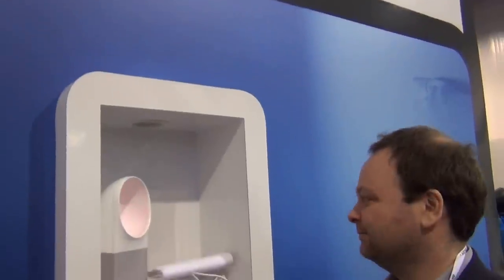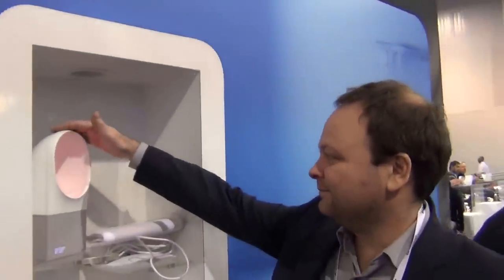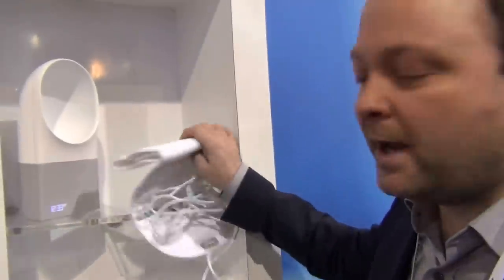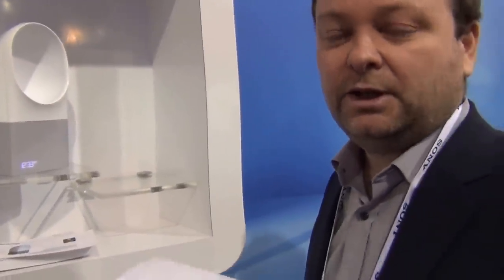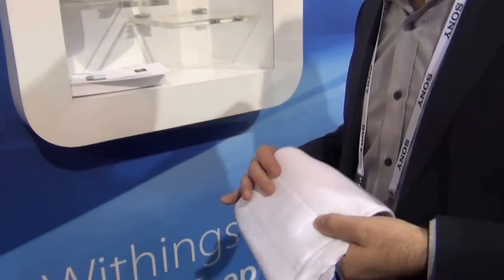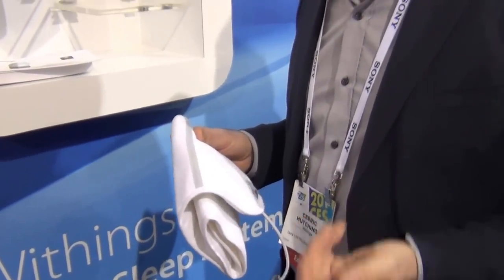Best of 2014 CES Digital Health: @Withings Aura Smart Sleep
Sleep was a major theme of the 2014 International Consumer Electronics Show

Withings Aura is a cleverly designed system that both monitors
and positively impacts your sleep experience.

They will certainly make the StepOne Health Best of CES list.